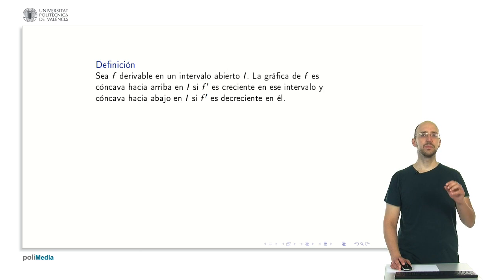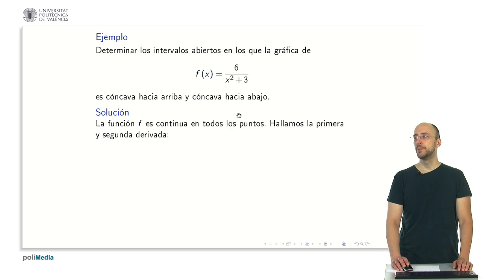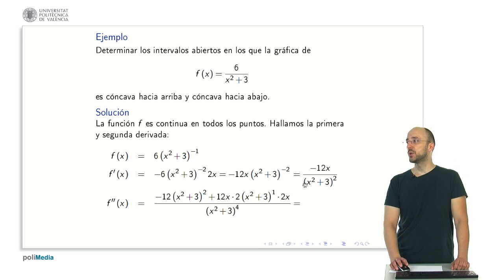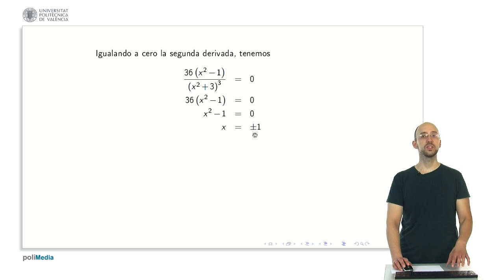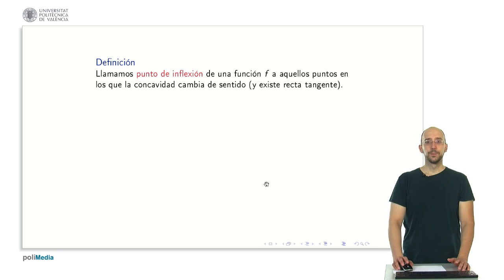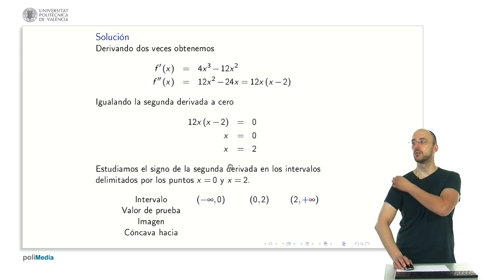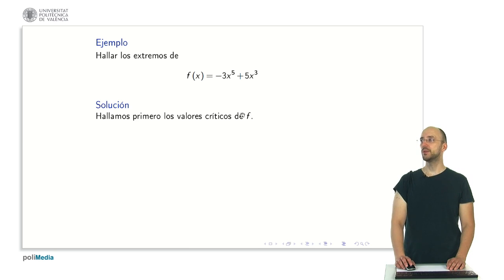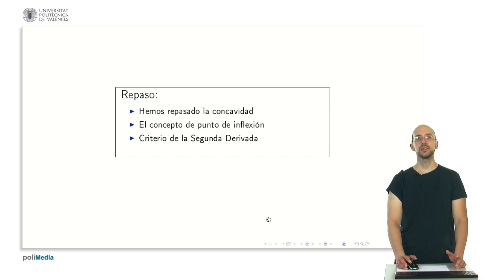Concavity and the second derivative test | 25/28 | UPV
Título: Concavity and the second derivative test

Descripción automática: In this video, the lecturer presents a lesson on derivatives, focusing on concepts such as concavity, inflection points, and the second derivative criterion. The pre-requirements include familiarity with elementary function derivatives, extremum concepts, intervals of growth and decay, and basic mathematical operations. The lecture begins by defining concavity as described in Larson's "Calculus" book and offering an alternative perspective based on the position of tangent lines relative to the graph of a function.

To identify whether a function is concave up or down without graphing, the second derivative criterion is introduced. It states that if the second derivative is positive within an interval, the graph is concave up, and if negative, concave down. The process includes finding where the second derivative is zero or undefined to establish intervals, testing the sign of the second derivative within these intervals, and thereby deducing concavity.

An example is provided with the function "f" of x = 6/(x² + 3), guiding viewers step-by-step through finding its concavity by examining the second derivative, which proves continuous due to the positive denominator. Using an illustrative approach, the lecturer demonstrates the calculation of the first and second derivatives using rules such as the chain and quotient rules and highlights the importance of simplifying the expressions.

Furthermore, the concept of inflection points as locations where the graph's concavity changes is discussed alongside their formal definition and variability among textbooks. A theorem is introduced to locate inflection points, stating that these points occur where the second derivative equals zero or is non-differentiable.

The instructional video wraps up with examples and the application of the second derivative test to categorize extrema either as relative minimums or maximums based on whether the second derivative at a critical point is positive or negative respectively. The lecturer emphasizes that if the second derivative is zero, the test is inconclusive, and one must rely on the first derivative criterion.

Throughout the lesson, the instructor encourages viewer participation in solving problems and offers assistance with complexities. The lecture is concluded with a summary highlighting the significance of the second derivative criterion in analyzing function concavity, inflection points, and extremum classification.